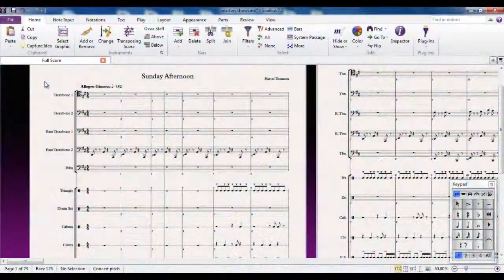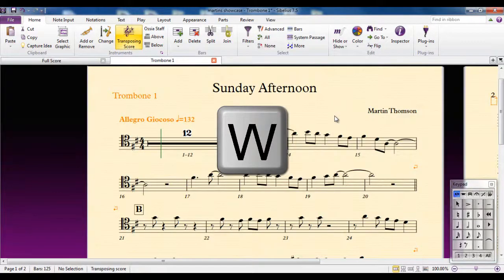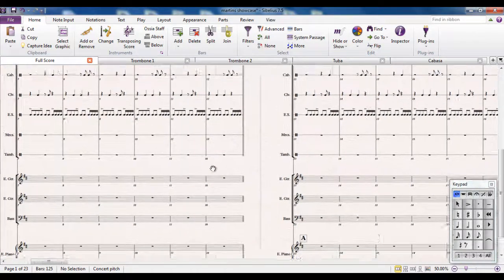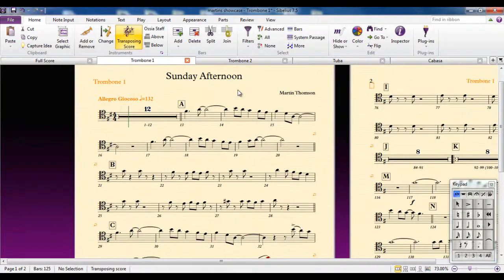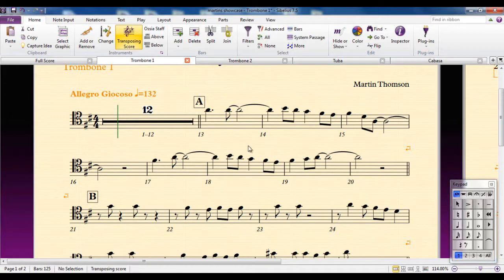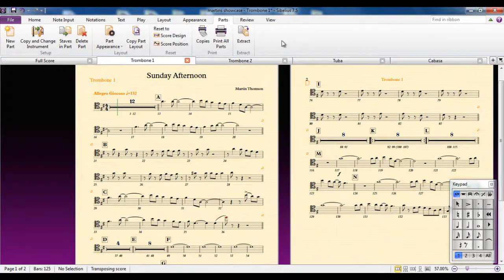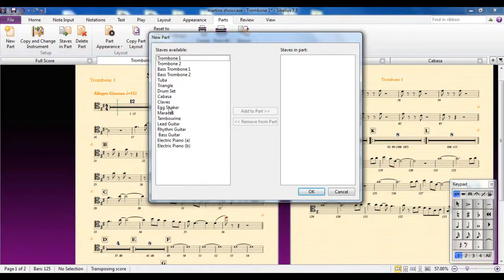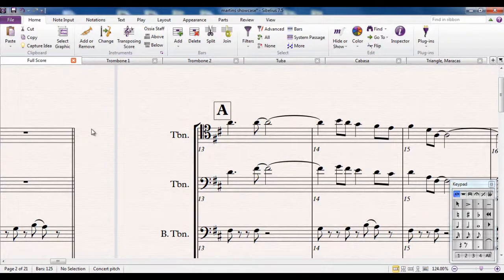Sibelius 7.5 Tutorial Series - Working with PARTS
Part of a series of over 40 Sibelius Tutorial Videos, created for the use of students and teachers new to Sibelius. If you write a full score, at some point you want want to access the individual instrumental parts, to prepare them for the players. This videos tales you through the processes and options involved.